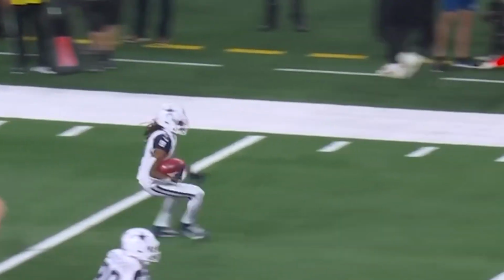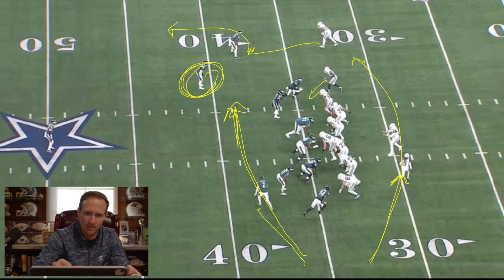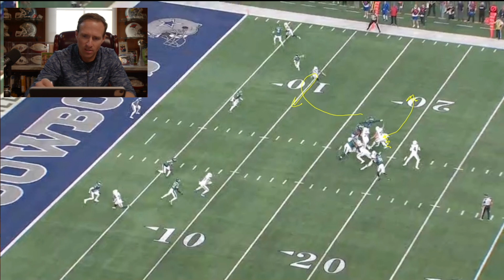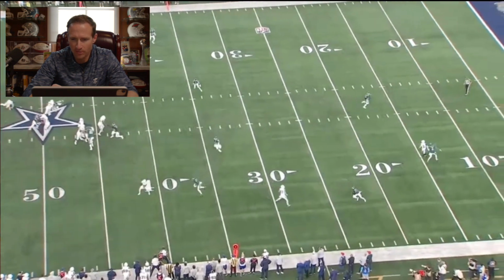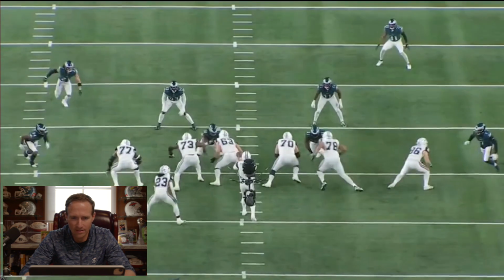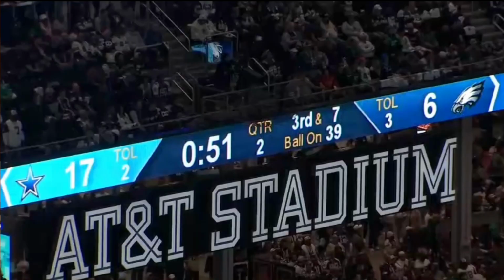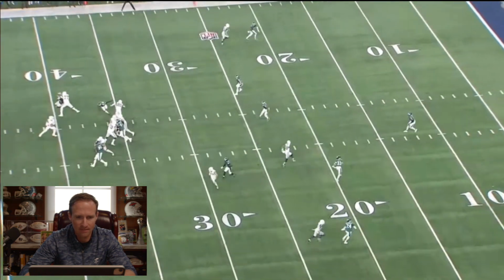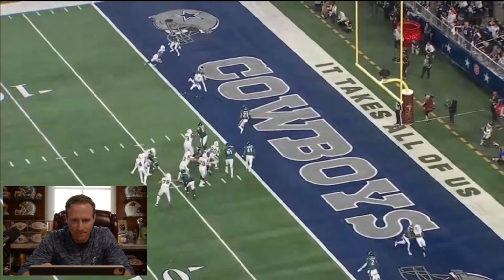QB Master Class with Drew Brees Cowboys VS. Eagles, Offense Part 1